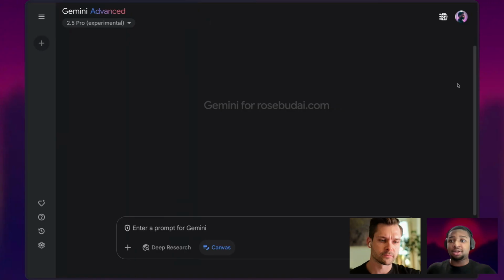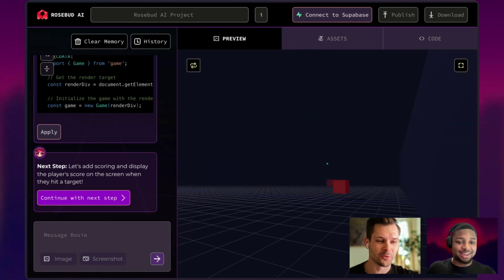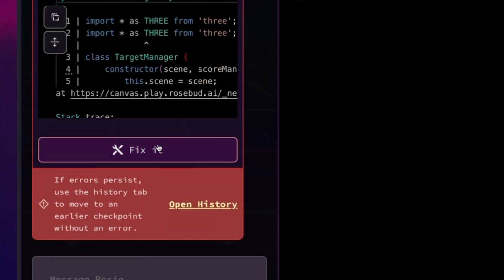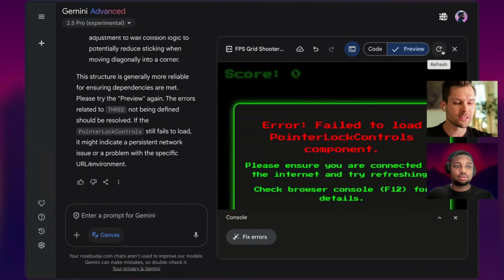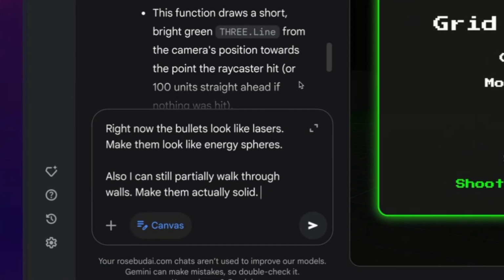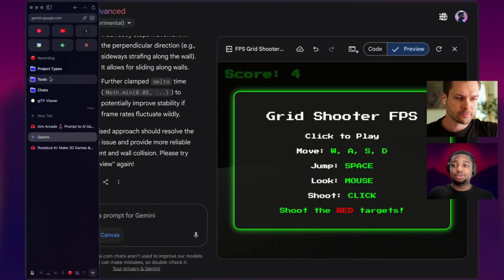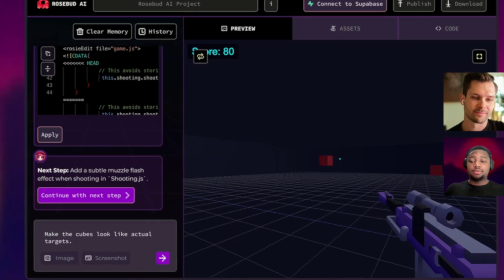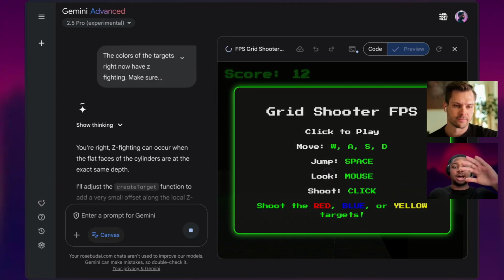Can Gemini 2.5 Pro Build an FPS game?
• 0:00 Intro & Goals
 • 0:11 Aim Arcade Demo
 • 0:35 Prompting Both AIs
 • 1:06 Gemini Asset Fail
 • 1:46 Rosebud AI Build & Score
 • 2:12 Gemini Error Loop
 • 2:46 Add Particles
 • 3:31 Import Gun Asset
 • 4:38 Fix Gun & Bullets
 • 5:32 Gemini Bug Hunt
 • 6:22 Freezes & Assets
 • 7:16 Geometry Gun Fix
 • 8:44 Target Makeover
 • 9:54 Z-Fighting Fix
 • 10:46 Verdict & Outro